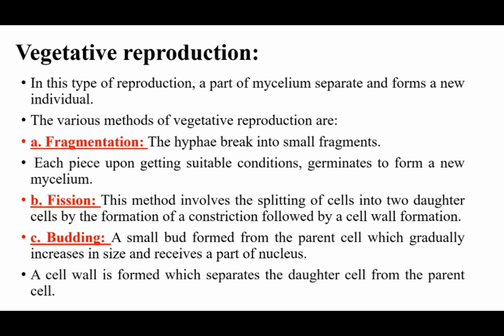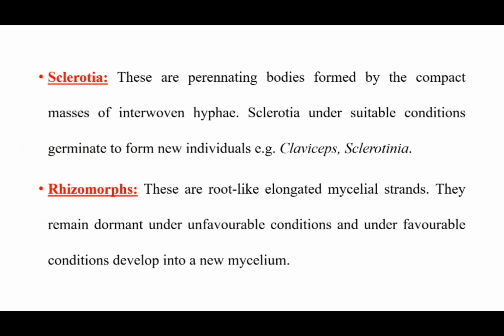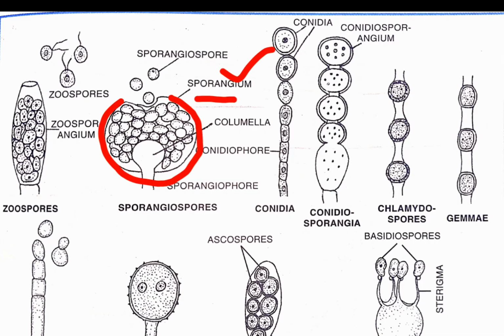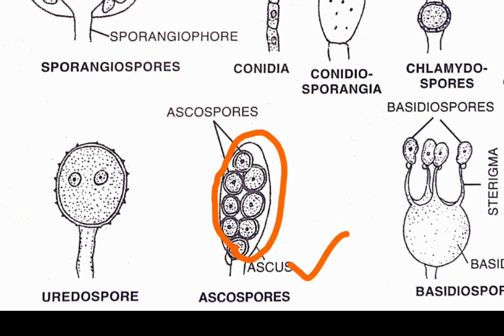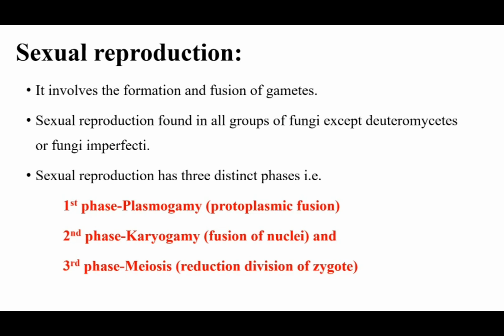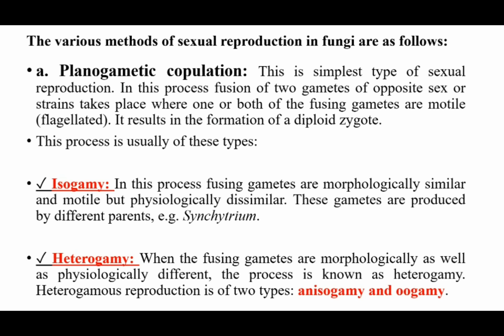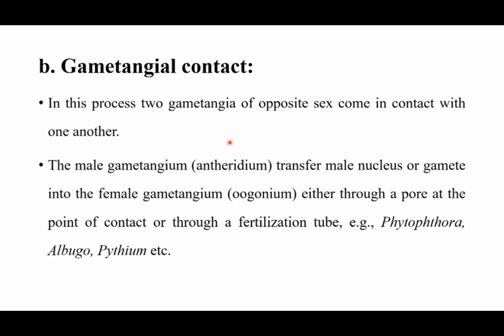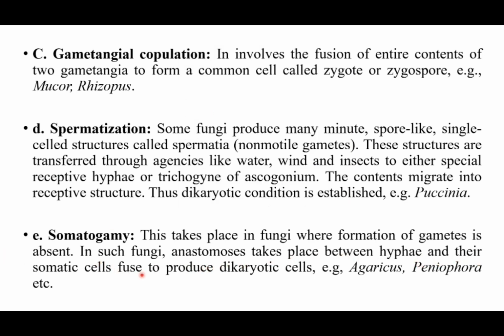Fungi Class 2...Reproduction in Fungi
Important for Bsc and Msc students